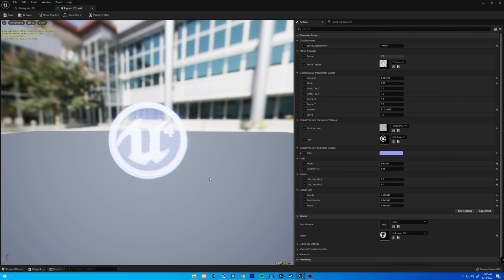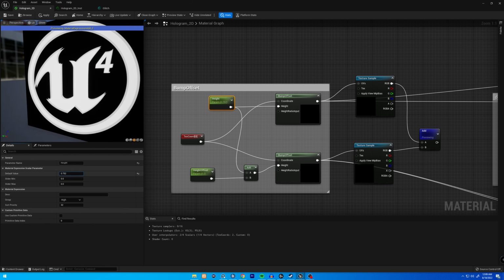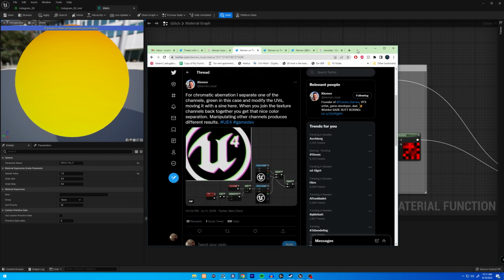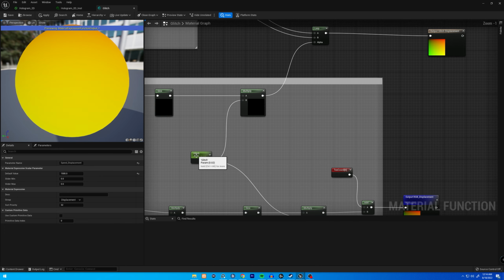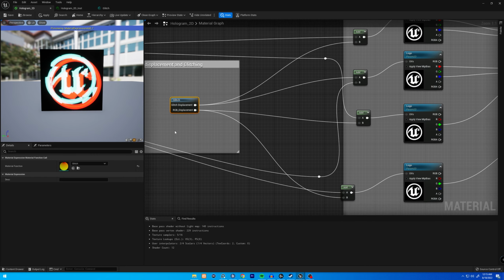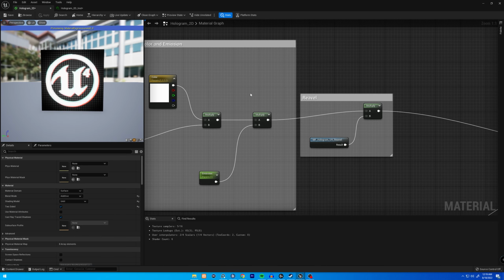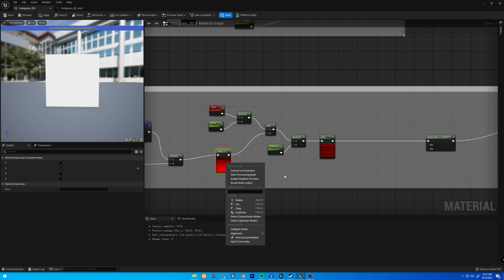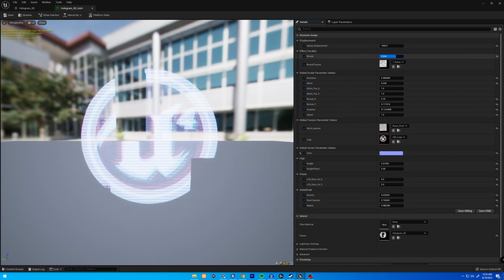how to create a 2d Hologram in Unreal Engine 5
🌟 Unreal Engine 5 Hologram Tutorial 🌟

In this video, we'll be breaking down the process of creating hologram materials in Unreal Engine 5. We'll start by exploring the different techniques available in UE5 for creating materials, and then we'll dive into a step-by-step tutorial on how to create a hologram material. By the end of this video, you'll have a good understanding of how to create hologram materials in UE5 and be well on your way to creating your own amazing visual effects for games. Whether you're a beginner or an experienced VFX artist, this video has something for you.

🚀 What You'll Learn:

Crafting mesmerizing holograms in Unreal Engine 5.
Adding interactivity and depth to your holograms.

💡 Why Holograms Are a Game-Changer:
Holograms add a futuristic touch to your creations. Discover how to create and control them with this tutorial.

Join us in the realm of holographic innovation. Hit play and embark on a journey of limitless creativity! 🚀🌌